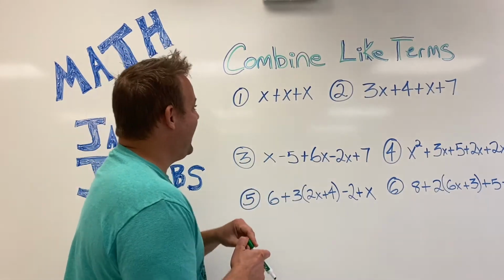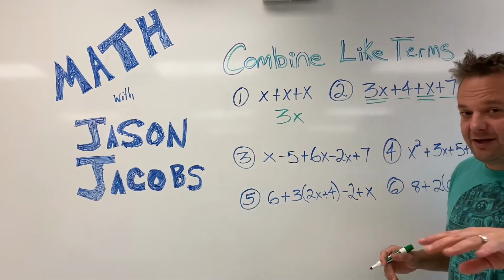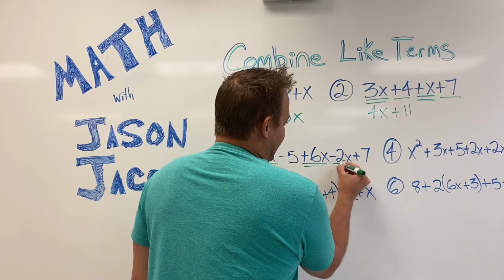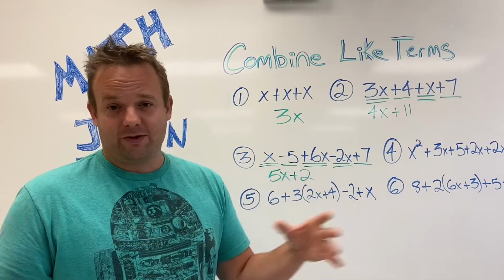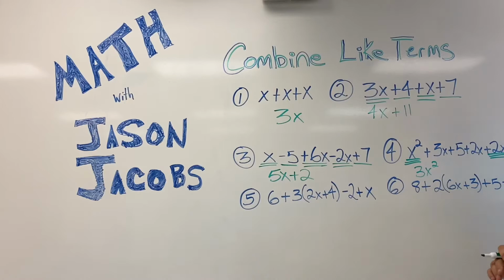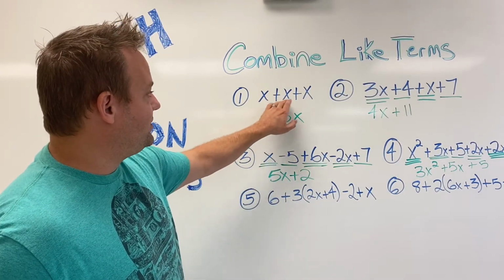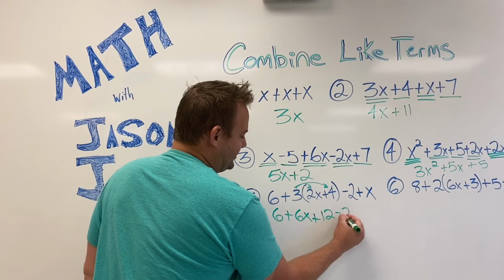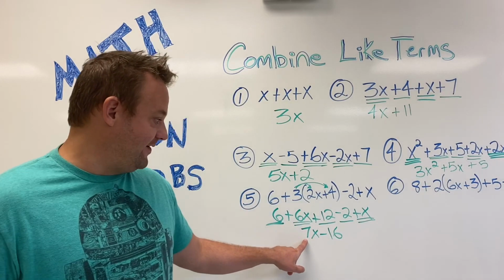Combining Like Terms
Learn how to combine like terms and simplify algebraic expressions in this Math with Jason Jacobs sixth grade math lesson. Combining like terms math lesson with Jason Jacobs Math.